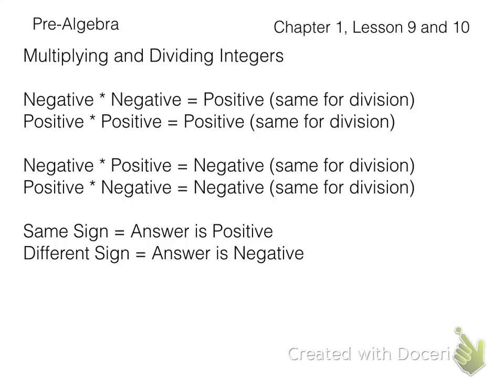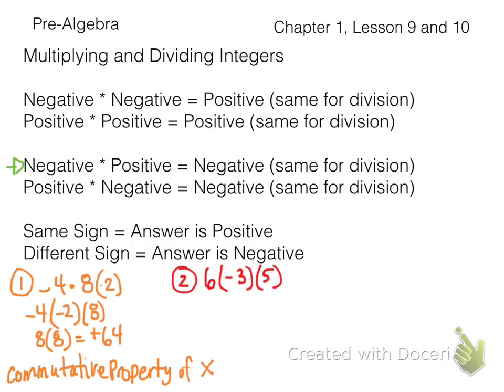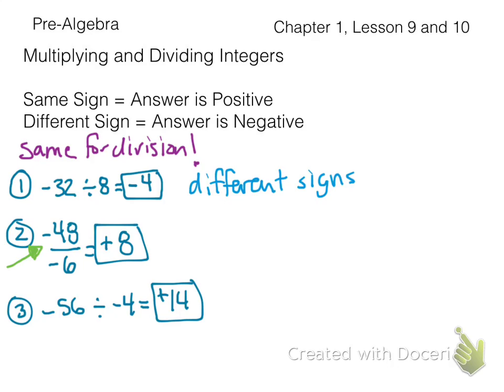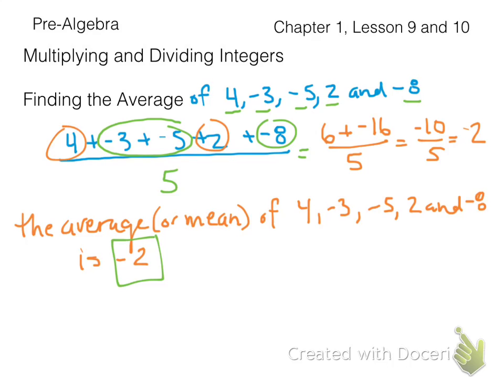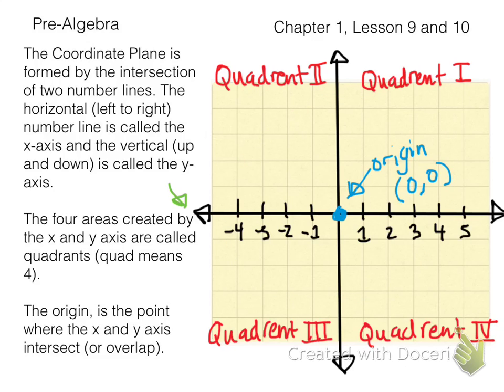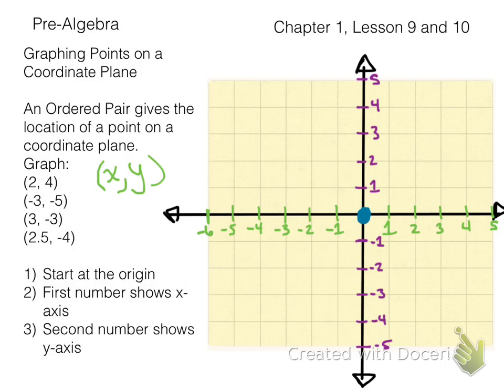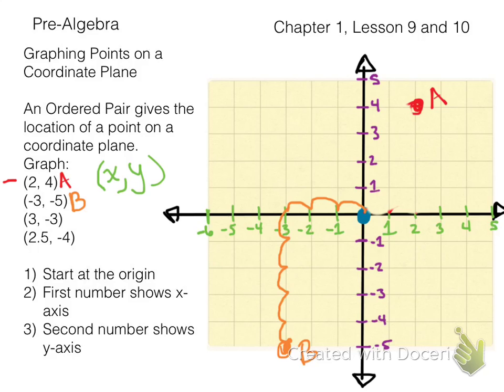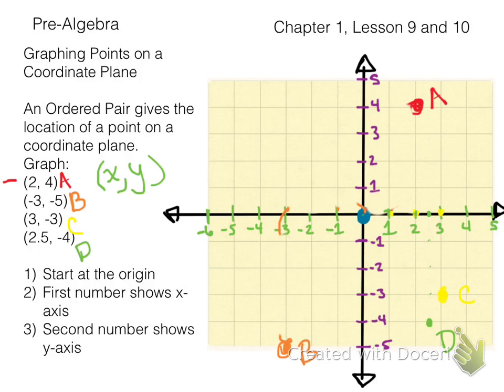Pre Algebra 1 9 1 10